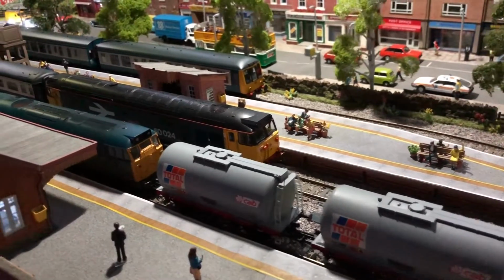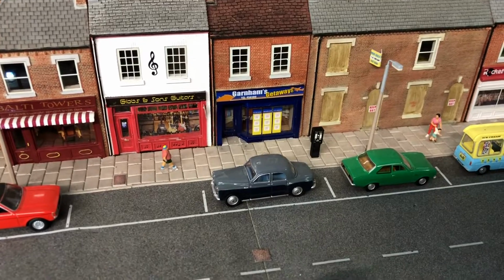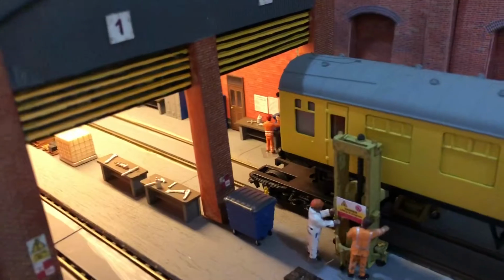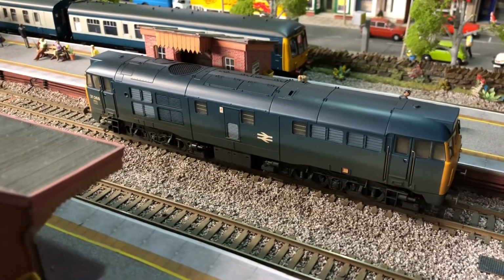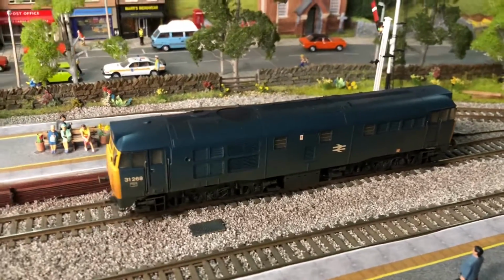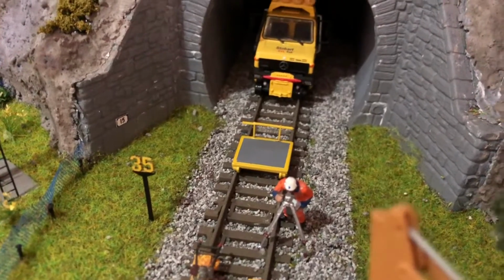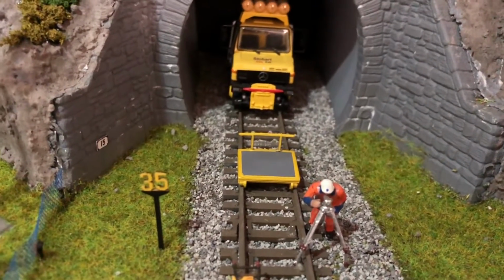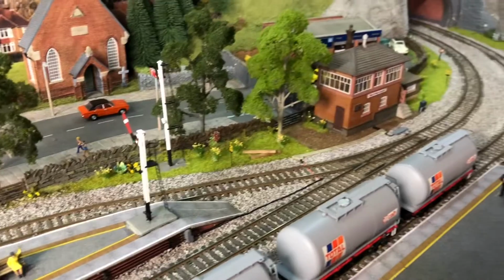No 44. A spanner in the works with problems from a Hornby class 31.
In the video update we look at some cast metal and 3D printed items that’s added some more detail to the layout. We have issues with a Hornby class 31 with help needed. Plus some running shots of some BR blue 1970’s early 1989’s classes 31, 50 and a Welsh class 108.
Hope you enjoy and please stay safe.
Andy